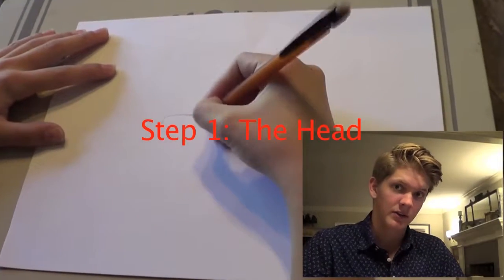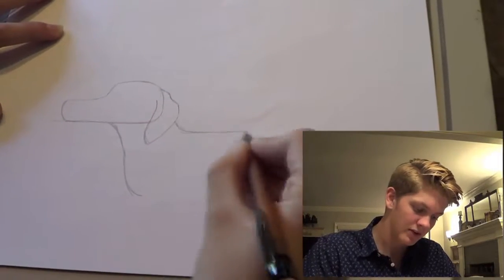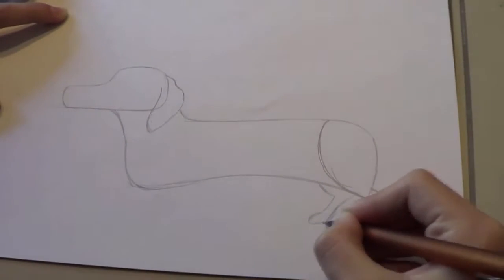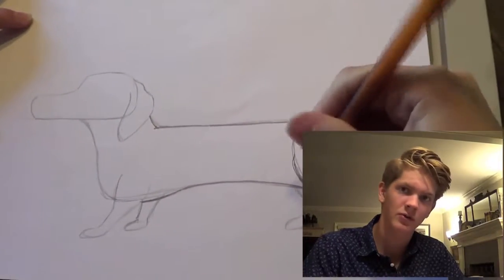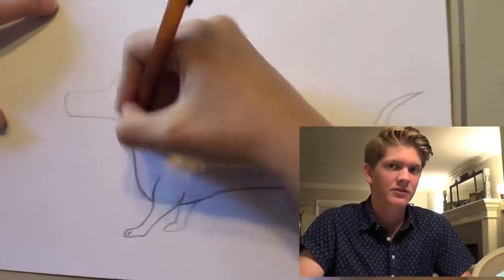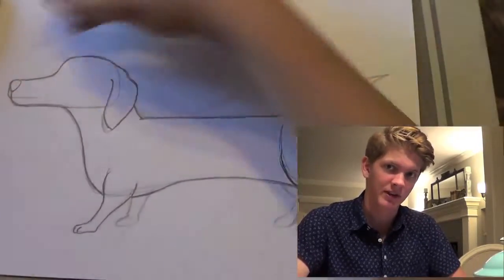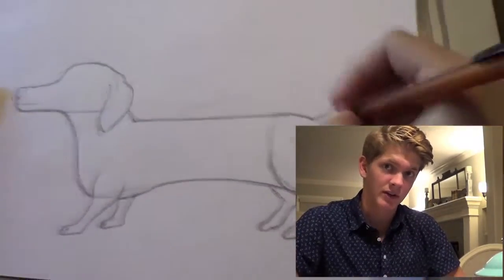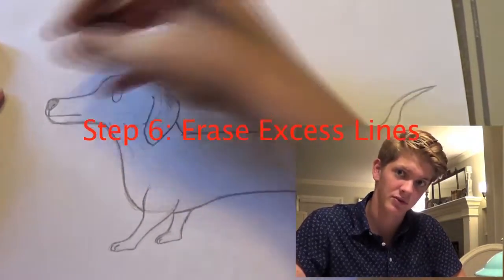How to Draw a Wiener Dog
"This breathtaking piece left me in tears, the wistful combination of romance, action, and sheer heartbreak left me in a puddle of my own tears. The origin of these tears, whether it be from joy or pain I do not know, left me feeling whole, complete, at peace. If you haven't watched 'How to Draw a Wiener Dog', I urge you to at once. This decision will not only be beneficial to your own life, but to those who have the honor of coming into contact with you." -The Wright Brothers